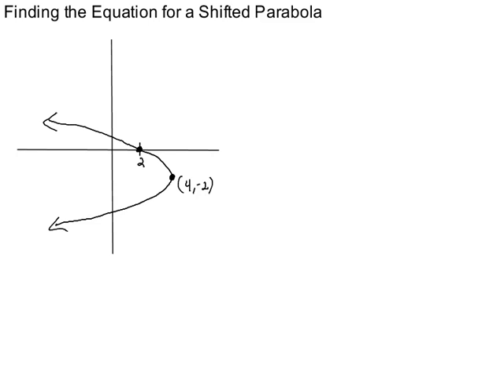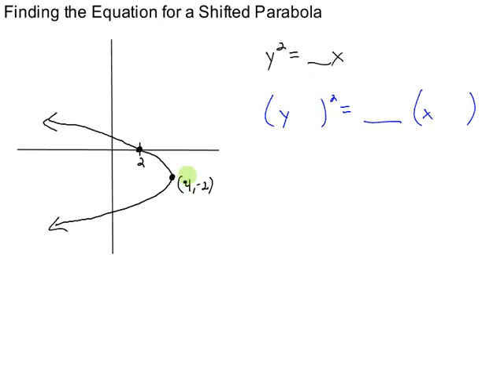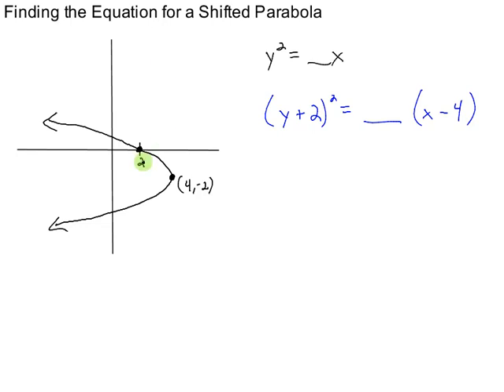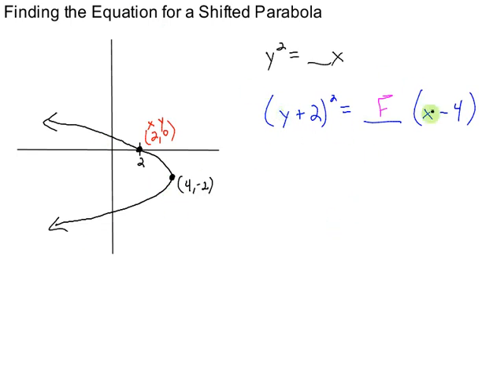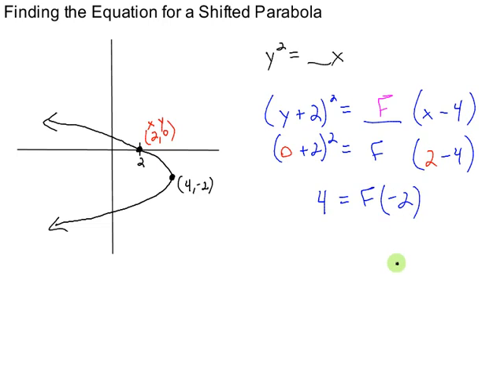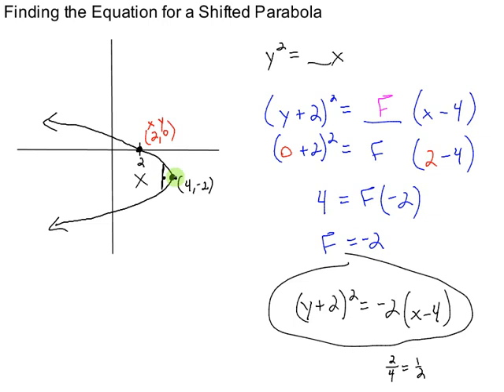finding_equation_for_shifted_parabola